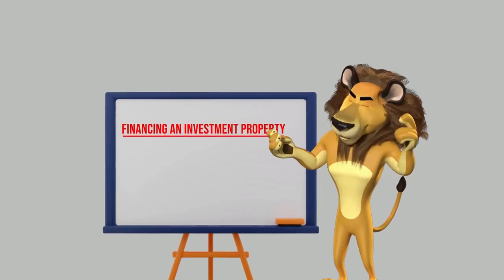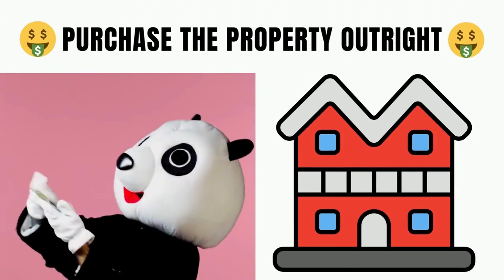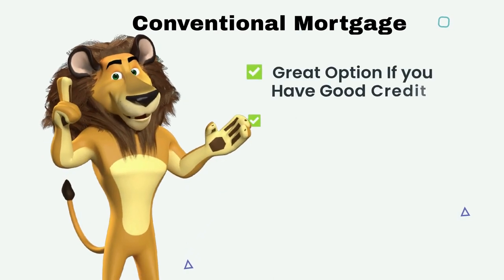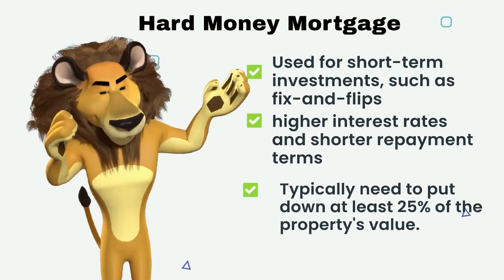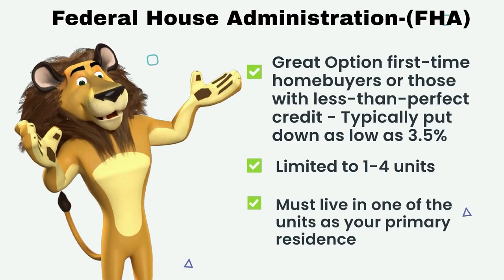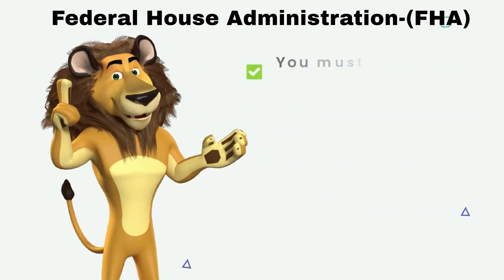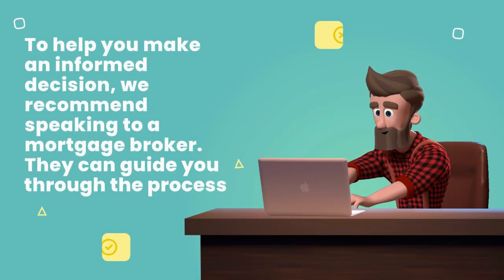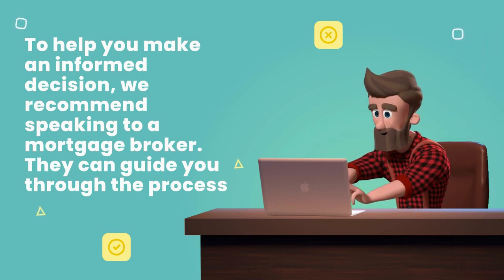Financing An Investment Property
Common types of financing for investment properties